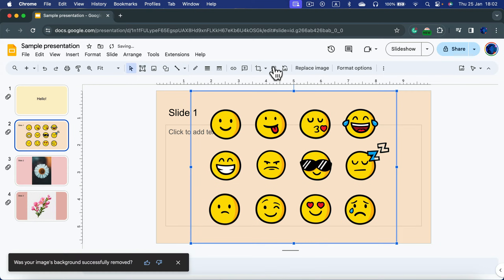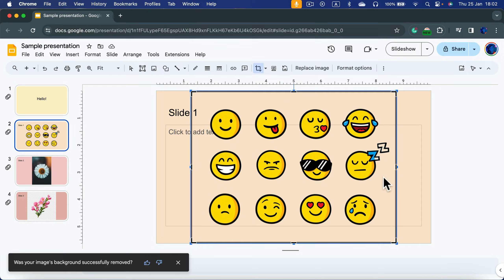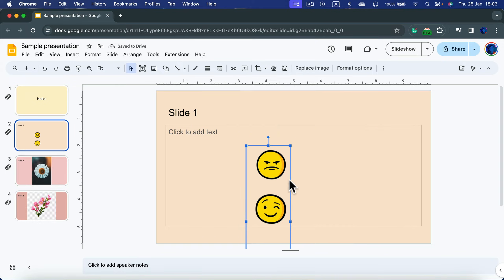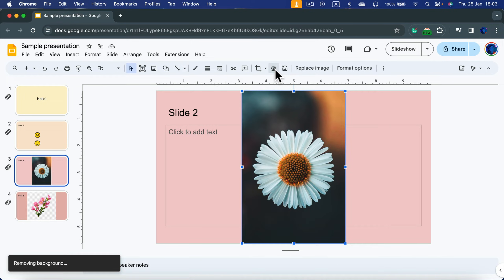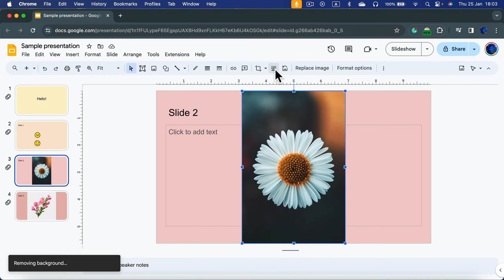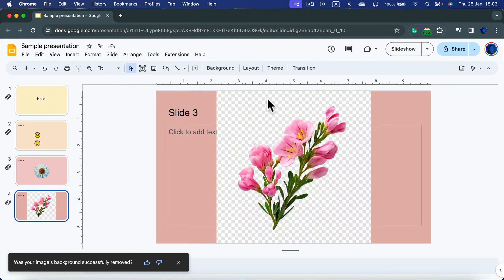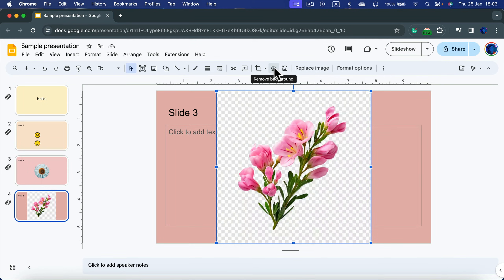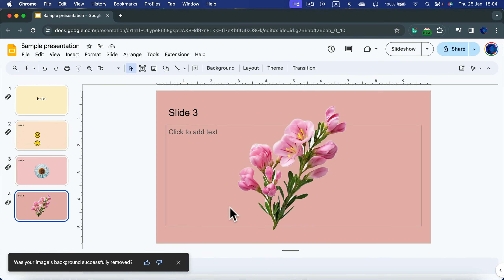How to Remove Background from Images directly in Google Slides 2024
Now Google Slides has a built-in dedicated background remover, so you can easily achieve transparent magic with just one click! Here's how to slay those unwanted backgrounds and make your presentation slides stand out.